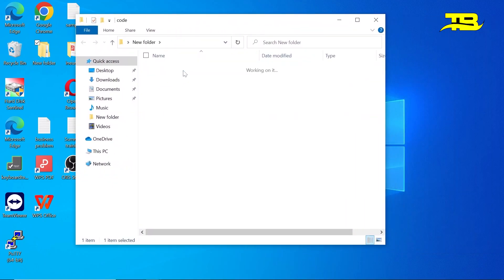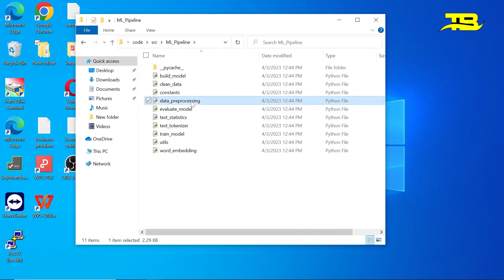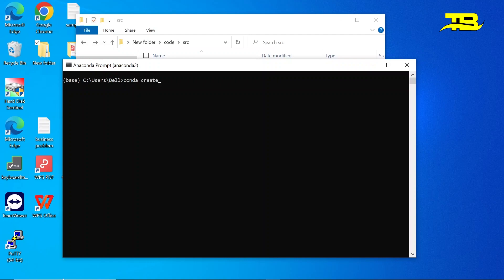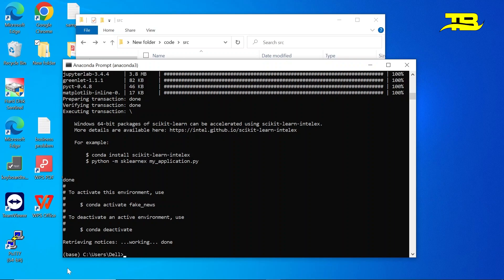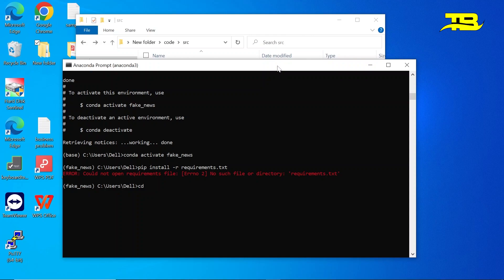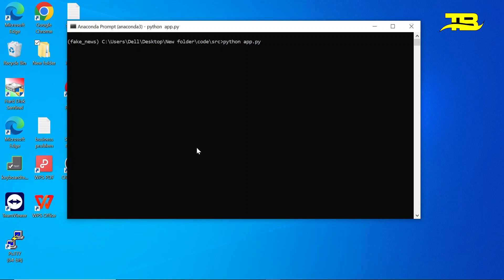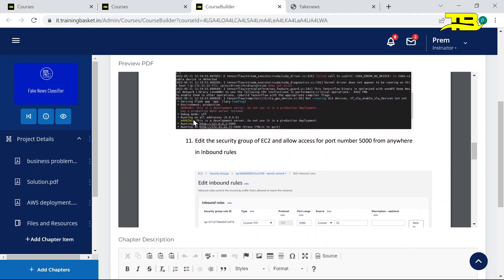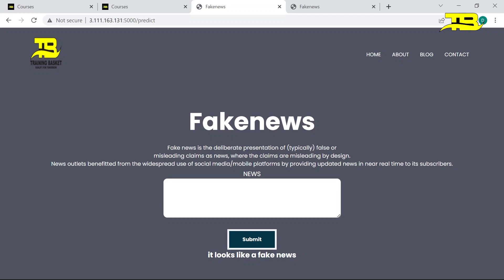Fake news detector | Live Project | Training Basket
🔥 Enroll in Data Science and Python Course & Become Job Ready today with industry-recognized certification :

In this tutorial, learn how to build a fake news detection program.

Fake news detection software is a type of AI-powered tool designed to identify and flag content that contains misleading, false, or deliberately deceptive information. These programs can be vital in combating the spread of misinformation and helping users make more informed decisions about the content they consume. Key features of fake news detection software include:

Natural Language Processing (NLP): By leveraging advanced NLP techniques, these systems can analyze the text of news articles, social media posts, or other content to determine whether it contains false or misleading information.

Machine Learning (ML): Fake news detection software often relies on ML algorithms to identify patterns and trends in the dissemination of false information, as well as to adapt and improve detection capabilities over time.

Sentiment Analysis: These tools may use sentiment analysis to gauge the emotional tone of a piece of content, which can help in identifying sensationalist or manipulative language often associated with fake news.

Source Evaluation: Evaluating the credibility and trustworthiness of a source is critical for detecting fake news. Software may cross-reference information against verified databases or use historical data to establish the reliability of a source.

Fact-checking: Some fake news detection tools integrate with fact-checking organizations to verify the accuracy of claims made in a piece of content.

Visualization and Reporting: Many fake news detection software platforms provide users with visualizations and reports detailing the likelihood of a given piece of content being fake news, along with explanations of the analysis.
Browser Extensions and Integrations: To make detection more convenient and user-friendly, many fake news detection tools offer browser extensions or integrations with social media platforms, allowing users to quickly assess content as they browse the web.

It's important to note that no fake news detection software is perfect, and false positives and negatives may occur. As such, it's crucial for users to approach the results of these tools with critical thinking and a healthy dose of skepticism.

About Us
Training Basket is helping thousands of students leverage the power of IT professional training and education to become Job Ready with successful and growing professional journey.

 Advantages of Training Basket
 1. Offline & Online Instructor-led live classes
 2. Structured Learning Plan with Live Projects and Expert instructors
 3. Our World Class LMS
 4. Dedicated Placement Assistance with Job Basket placement portal.

Our 360°  Approach:
✅ 100% Placement Assistance
✅ 40 hours of blended learning
✅ Industry-based projects
✅ Interactive learning with Teachpupil LMS
✅ Lifetime access to self-paced learning
✅ Dedicated mentoring session from faculty of industry experts

Prerequisites for this Data Science with Python course:

To best understand the Data Science with Python course, it is recommended that you begin with the courses including, Introduction to Data Science in Python, Math Refresher, Data Science in Real Life, and Statistics Essentials for Data Science. These courses are offered as free companions with this training.